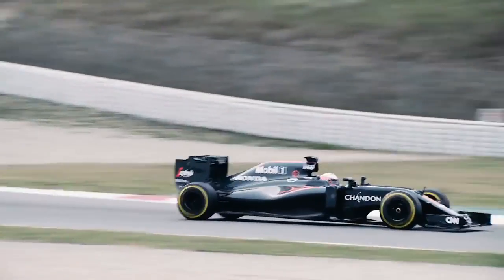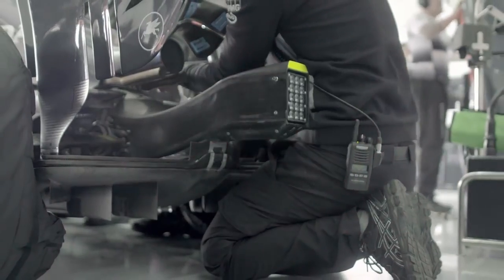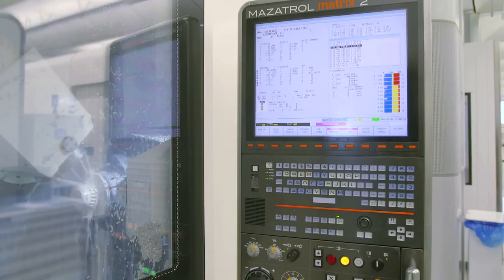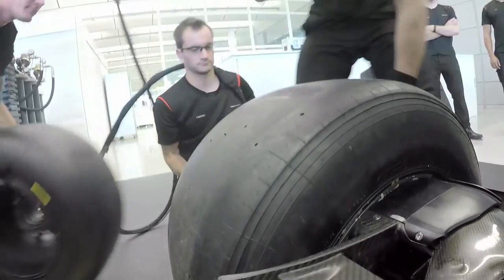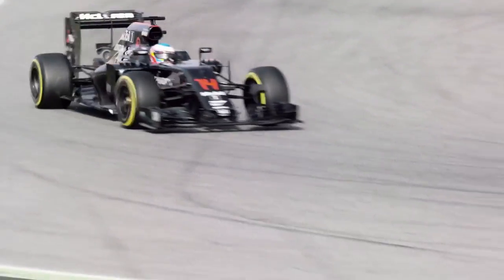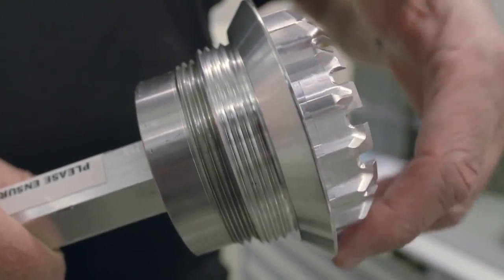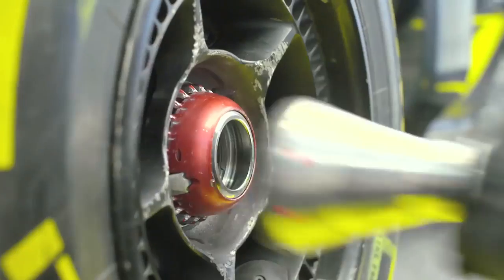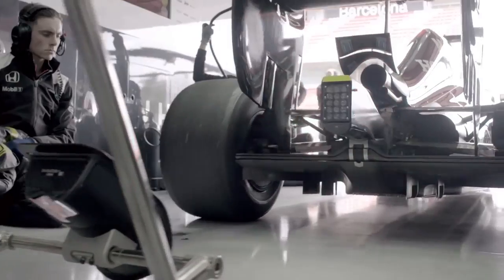Lubrigrupo | Da Fábrica para a Pista – O Fabrico do McLaren MP4 31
A Formula 1 leva as habilidades do piloto na pista ao limite, mas as exigências das corridas não acabam na linha de chegada. Mobil 1 The Grid fala com Simon Roberts, Director de Operações da McLaren-Honda, para saber o que é preciso para manter e conduzir o MP4-31.